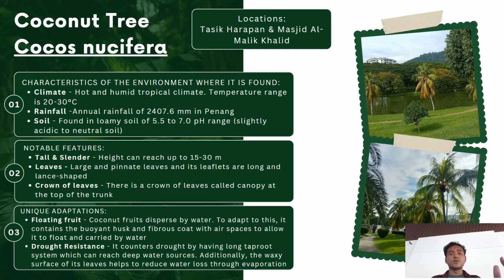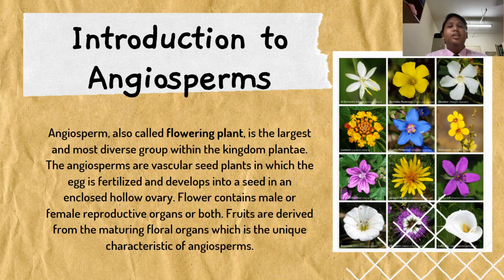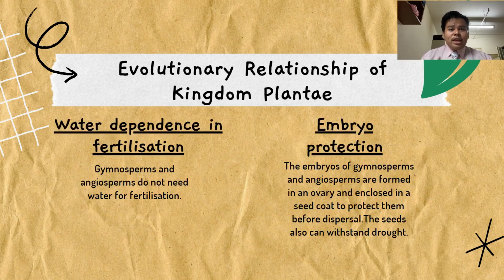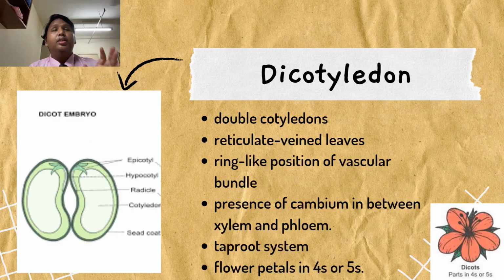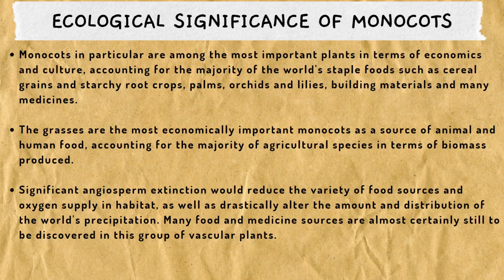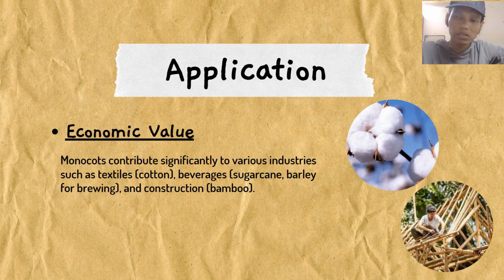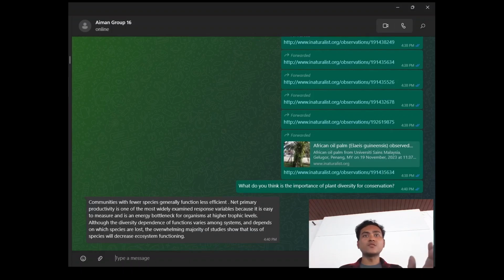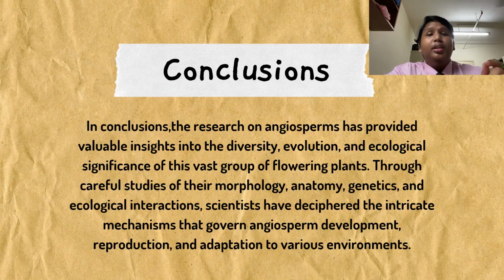USM BOI101 ASSIGNMENT 1 BY GROUP 16: ANGIOSPERMS MONOCOTYLEDONS